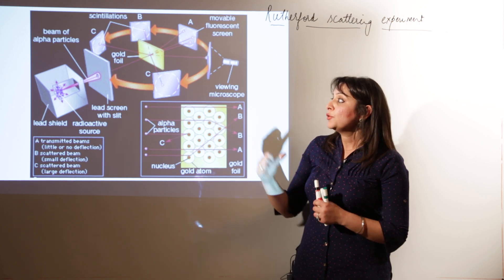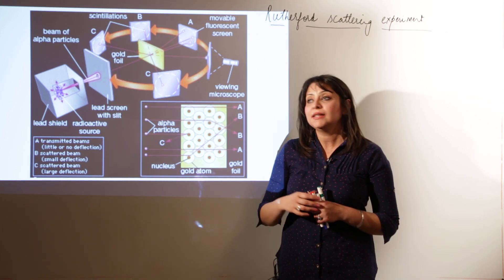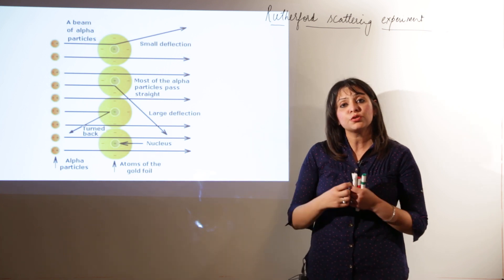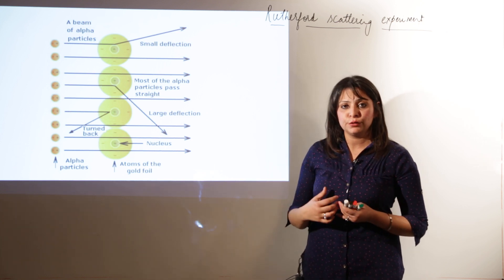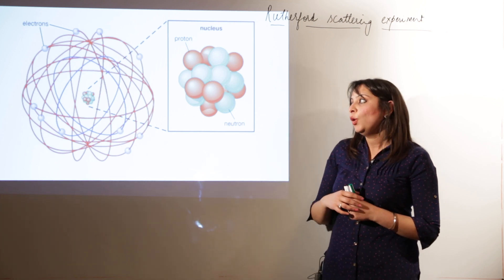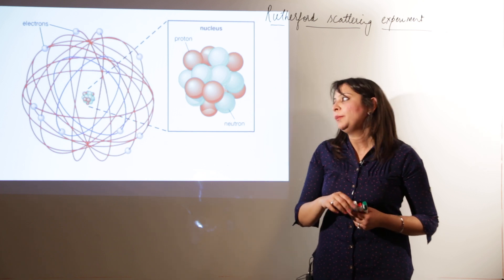ICSE l CLASS 9 l CHEMISTRY l CHAPTER 7 l Atomic Structure l rutherford scattering experiment l L69